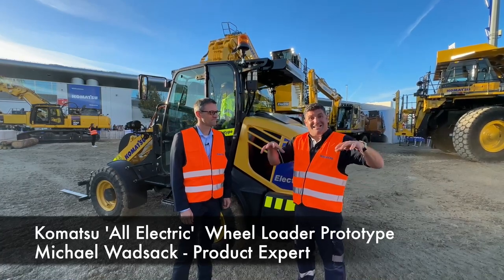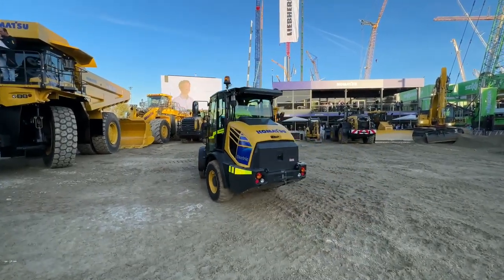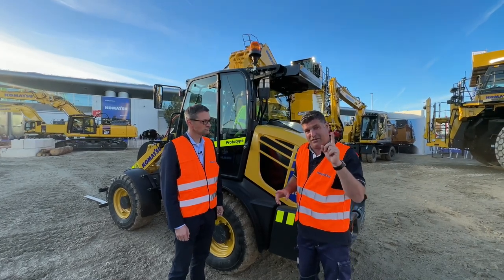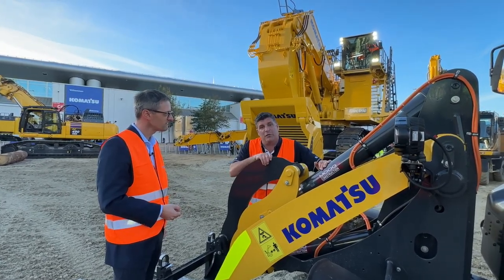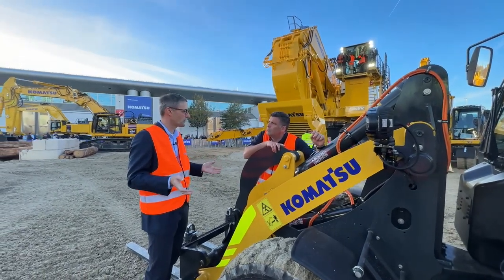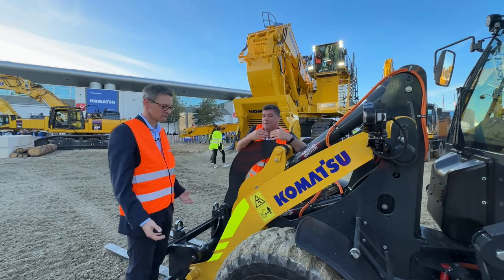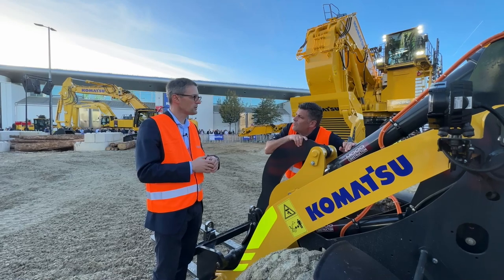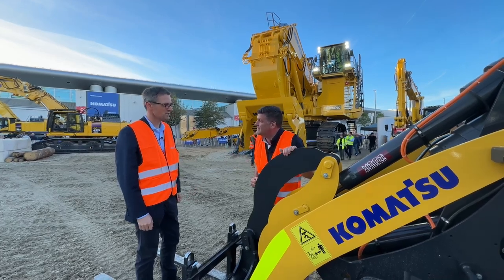Komatsu's All Electric Wheel Loader prototype in partnership with Moog at Bauma 2022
At Bauma 2022, Peter Haddock witnessed the removal of hydraulic fluids and diesel in the Komatsu Europe demonstration arena with expert Michael Wadsack.

Key highlights of the new machine include:
- Proven wheel loader design from Komatsu
- All Electric and already in field testing
- Super quiet
- Integrated Moog control system connects and coordinates actions across the machine
- All-electric actuators and motors provide force to the machine’s traction and loading system.
- Electric traction motor
- Lift, tilt and steering electric cylinders
- Onboard Battery and management system

This is a prototype, so the size of the battery and therefore charging times etc, will be announced when the final design is confirmed, and it goes into production.

At the press launch, Komatsu’s Seiichi Fuchita Chief Technology Officer (CTO) and President of the Development Division, said: “The machine, built together with Moog, combines the strengths of both companies and was finalized within a short period of time. We expect the joint testing will show the advantages of a fully electric machine and will prove collaboration is beneficial for both sides.”

Moog’s Joe Alfieri, vice president and general manager for its construction business unit, added: “Our cooperation with Komatsu shows that industry leaders in the construction industry are ready for zero-emission machines, and we are thrilled to collaborate with them to enable their journey with our production-ready electric, connected and automation systems.”

There will certainly be more from Komatsu on this and other innovations to come at CONEXPO-CON/AGG, and Peter will also be there to report on the show.